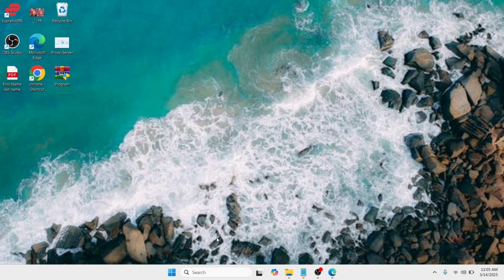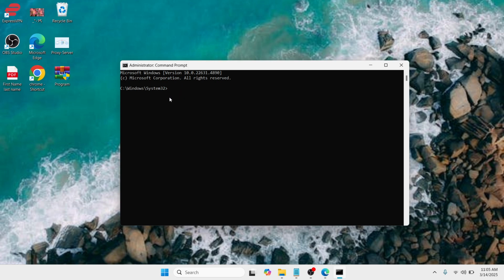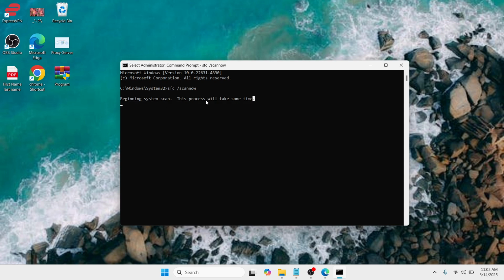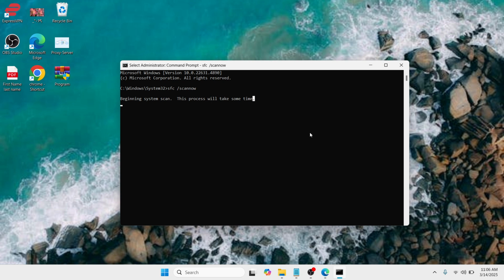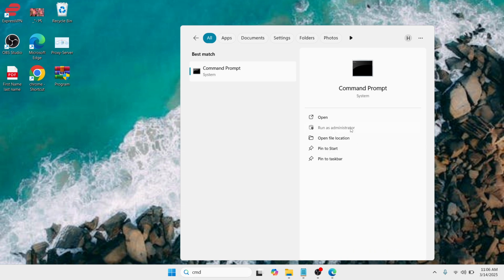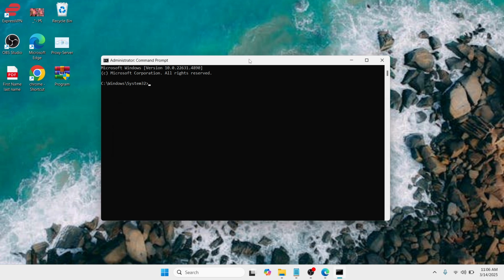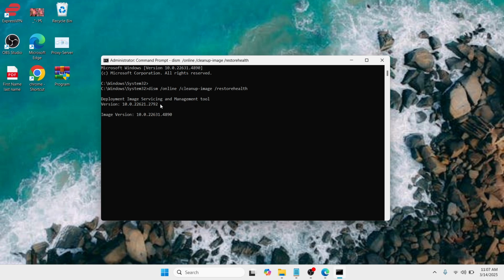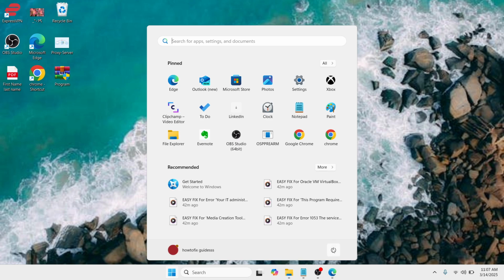0x00000000 (The Memory Could NOT be Written or Read)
Encountering memory reference errors in Windows can be frustrating and disruptive. This issue may prevent programs from functioning correctly, leading to system instability. In this video, we provide a straightforward fix to help you resolve this error quickly and efficiently. Follow along to restore smooth operation to your system without unnecessary complications.

0:00 Intro
0:19 Run command prompt as administrator
1:50 Run second command as administrator
2:54 Restart PC